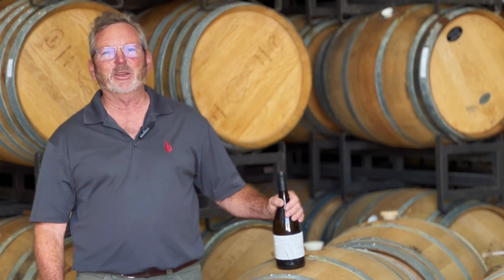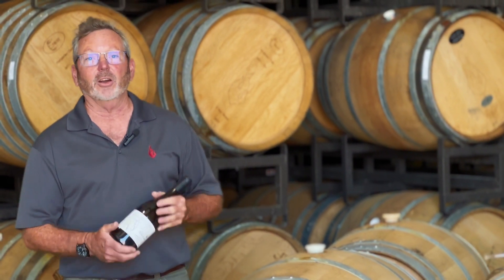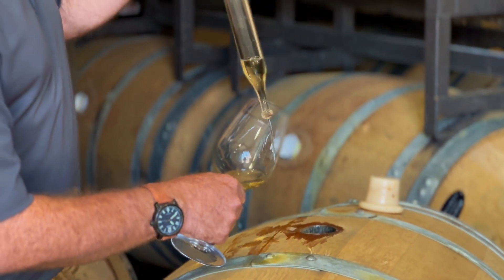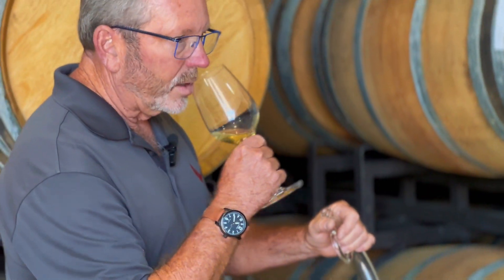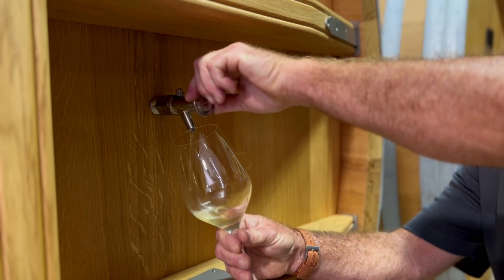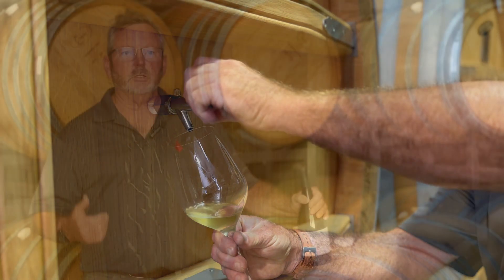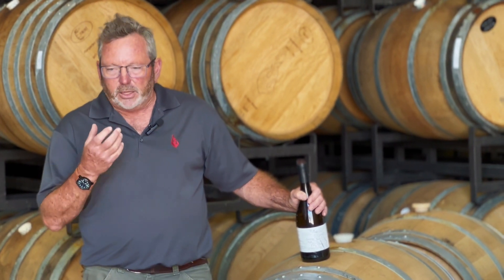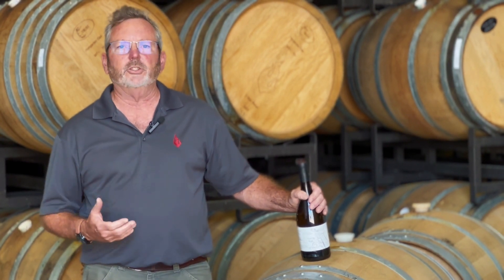The Arsonist Chardonnay and Matchbook Petite Sirah By Dan Cederquist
Matchbook Winery's Head Winemaker, Dan Cederquist, explains the process and tasting notes of the 2019 The Arsonist Chardonnay and 2021 Matchbook Petite Sirah.